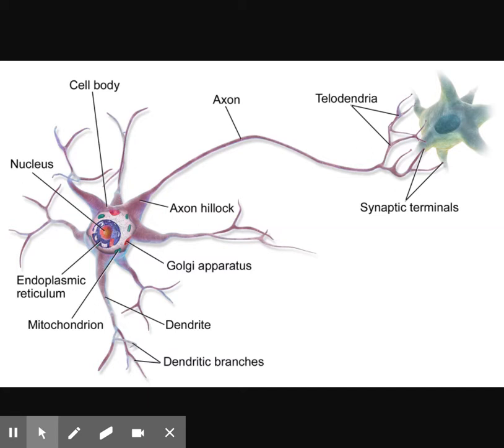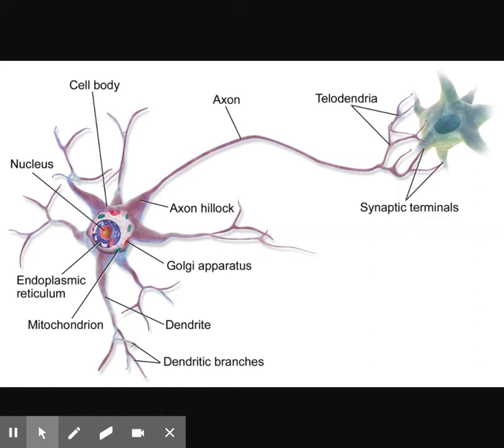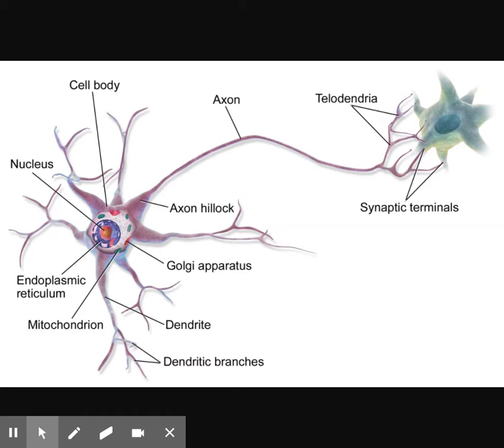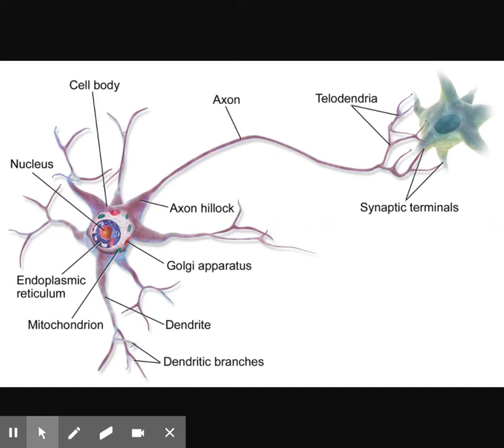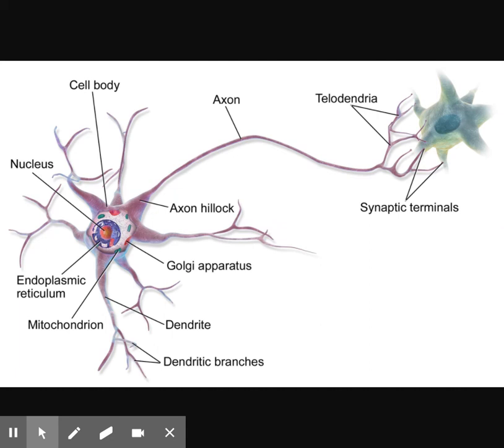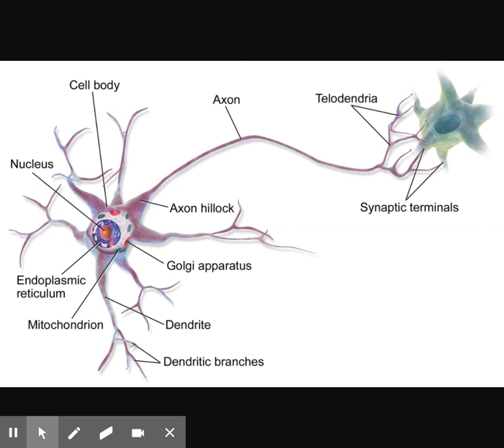Bio I Unit 5 Audio Review